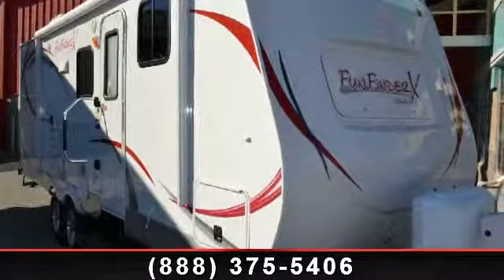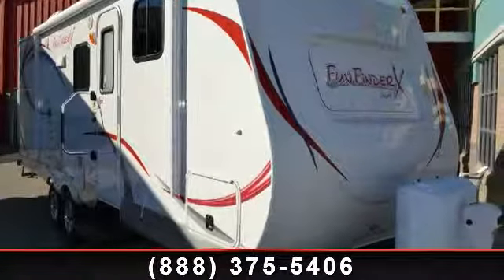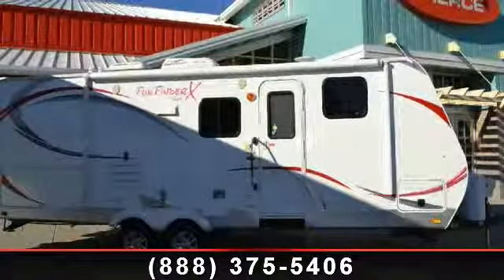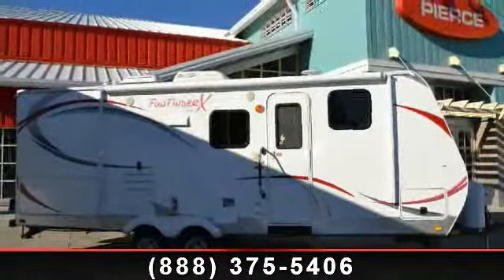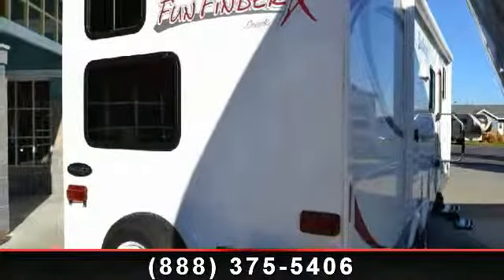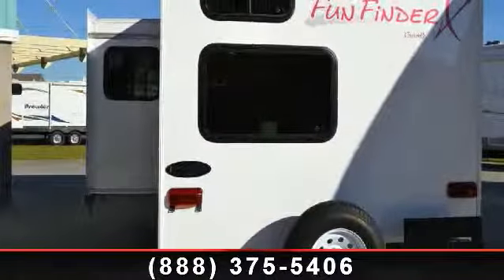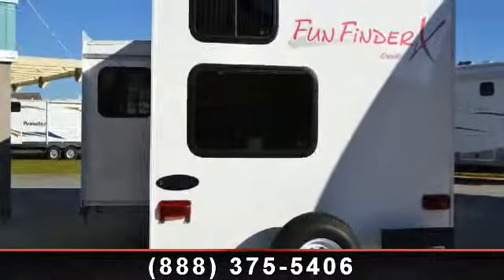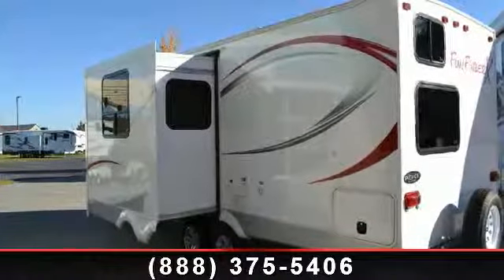2012 Cruiser RV FunFinder - Pierce RV Supercenter - Pierce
, Glazed Cherry Cabinets\r\nFun Finder X Upgrade Package\r\nX Fun Package\r\nUltra Lite Power Jack Pack\r\nFantastic Vent W/thermostat